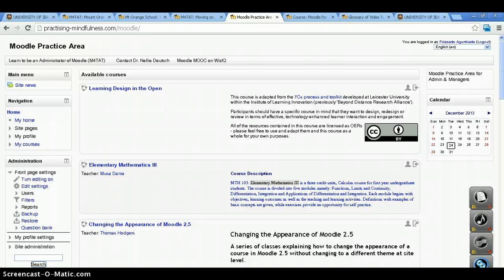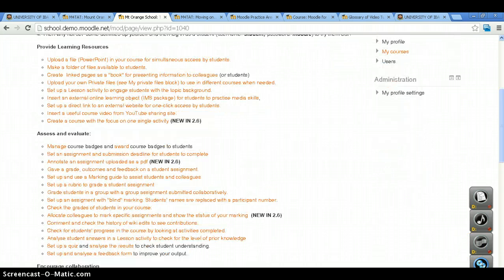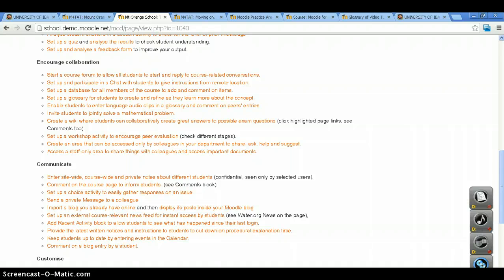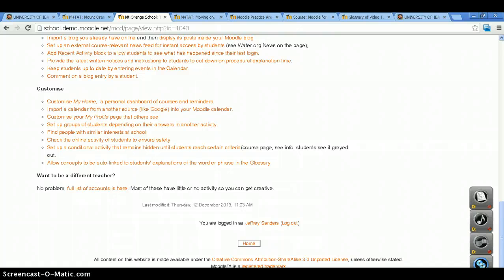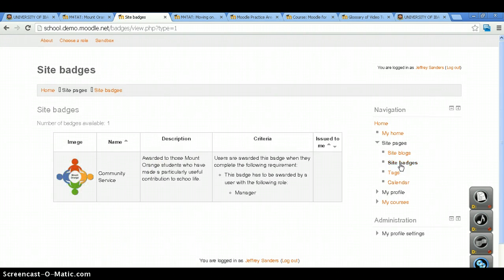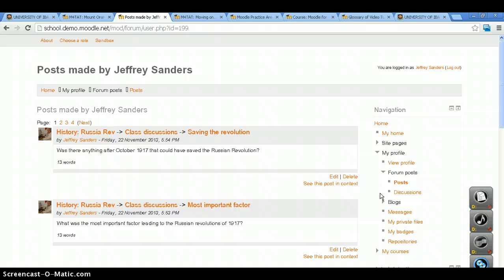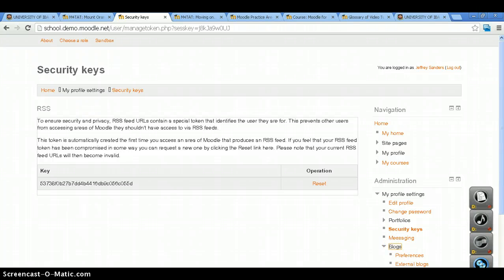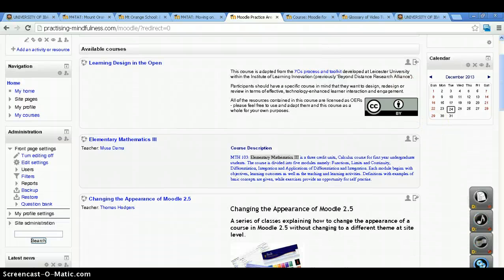A4M On how Teachers can use Moodle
Short video Tutorials on how aTeacher with editing right can use Moodle